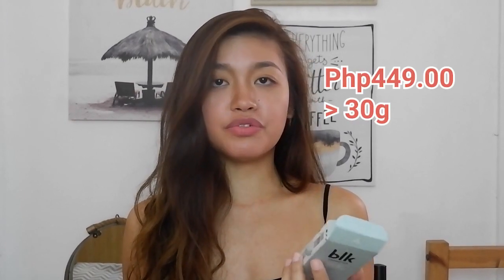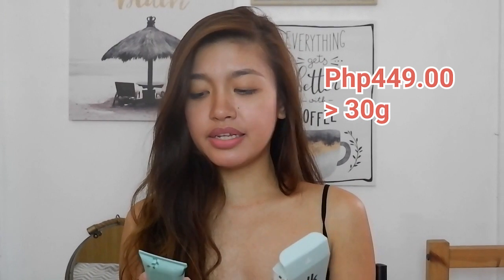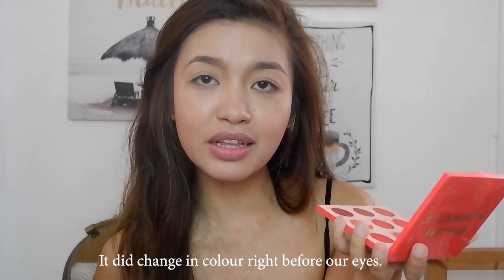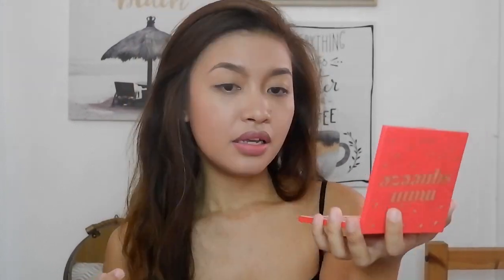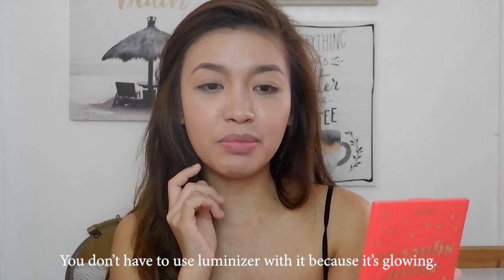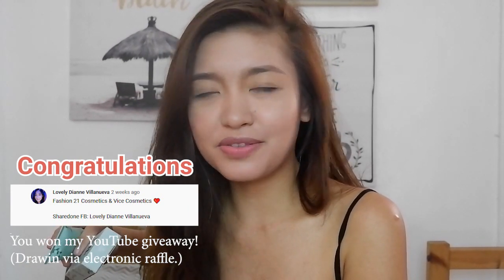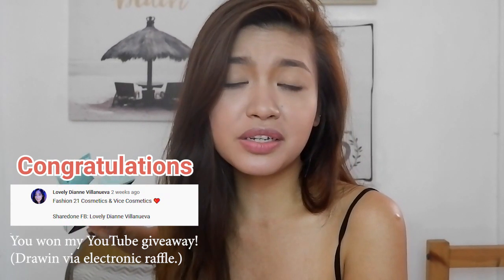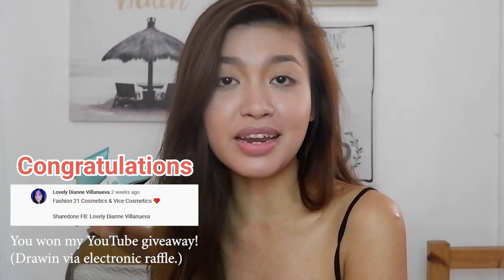GLASS SKIN COLOR CHANGING FOUNDATION FOR | DOES IT EVEN WORK???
***Sorry for the typos and grammar slips, antok na 'ko hahaha!***

Say goodbye to too-white (or dark) coverage with BLK Cosmetics' Dream Skin Perfector, and hello to K-Drama quality glass skin coverage with its luminizing finish. Check out the video to see for yourself.